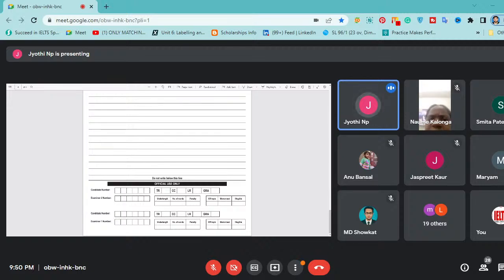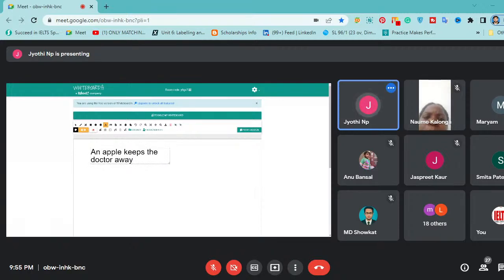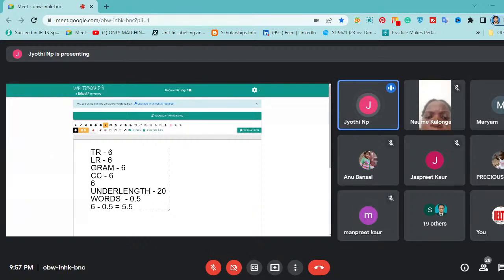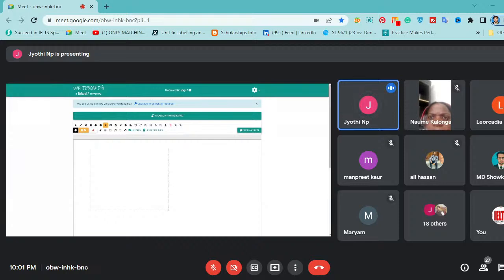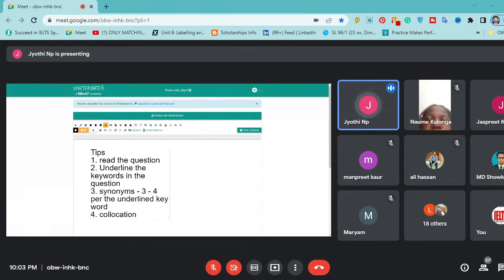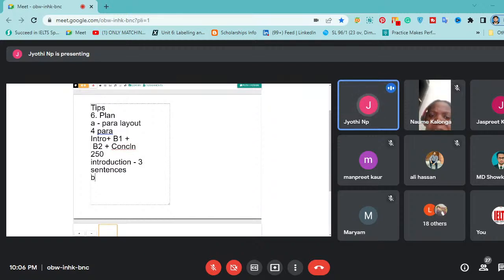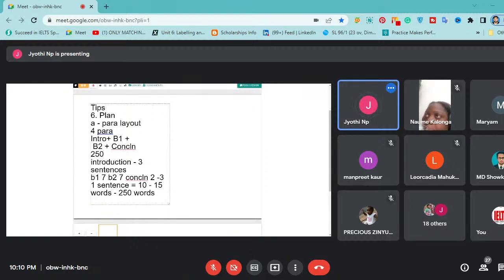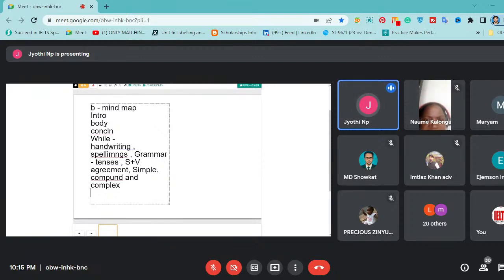IELTS WRITING TIPS BY TRAINER JYOTHI I IELTS WRITING TASK 2 I IELTS TIPS AND TRICKS 1st LESSON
IELTS WRITING TIPS BY TRAINER JYOTHI NAGAPRASANNA I IELTS WRITING TASK 2 I IELTS TIPS AND TRICKS
About the Author: My name is Jyothi Nagaprasanna. I'm from India. I'm an English teacher. I've been teaching English for 16 years now.

Monday, Tuesday, and Wednesday, three days per week,   We do a zoom IELTS speaking session with the native English speaker and IELTS trainer, at  3:30 PM GMT or 9 PM Indian Standard Time. to get the zoom joining link and speaking questions two hours earlier than the session starts